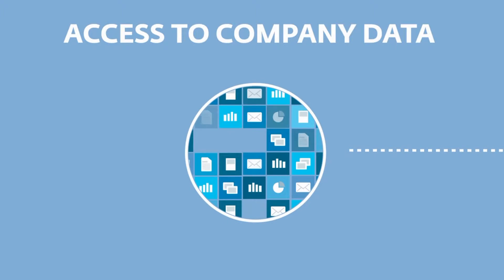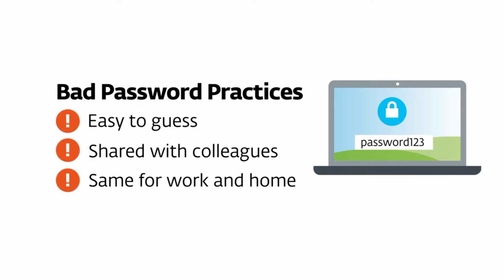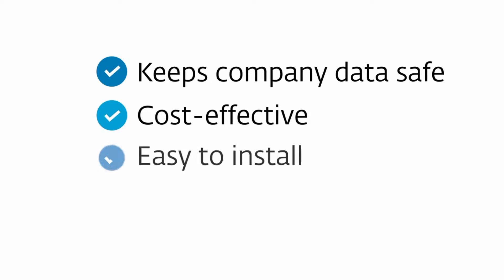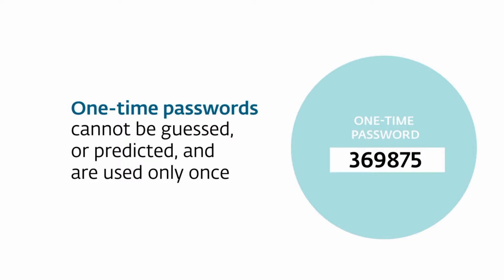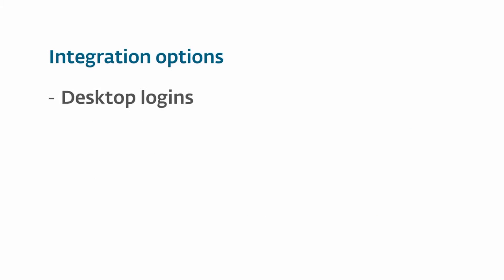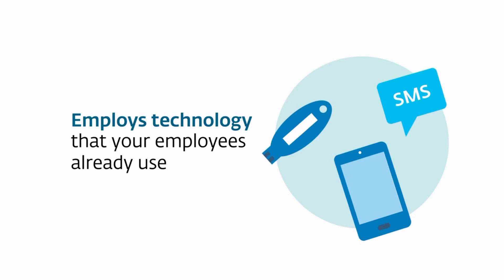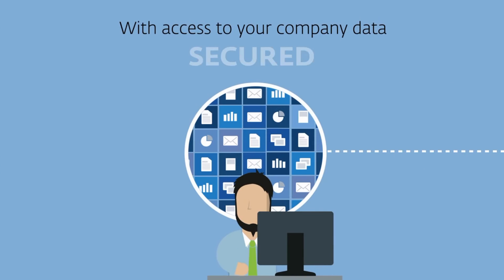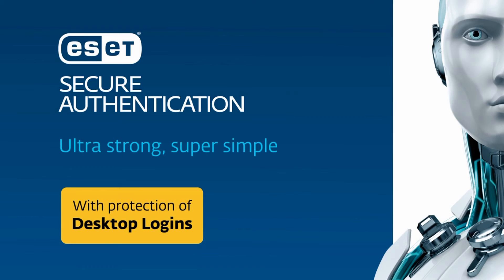ESET Secure Authentication: Protect access to your company network effectively, with no hassles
ESET Secure Authentication provides ultra-strong authentication to protect access to your network and assets. It’s an effective, hassle-free solution that’s easy to install and requires no extra hardware.